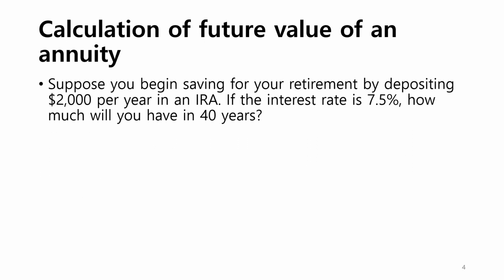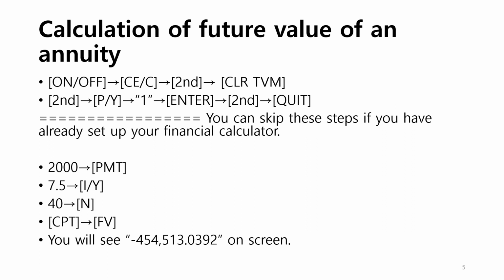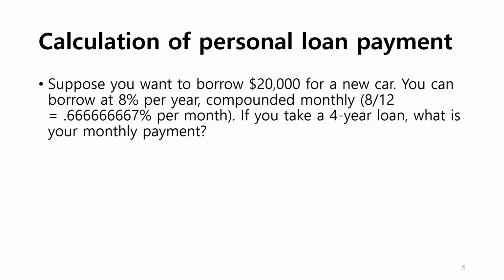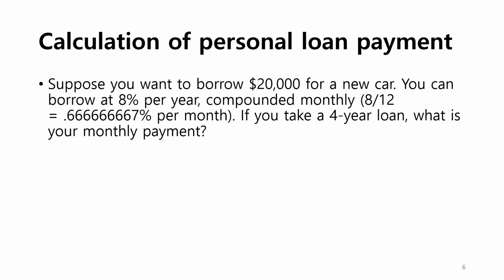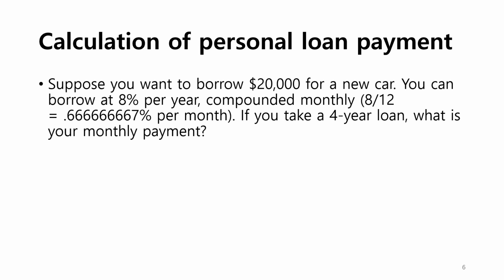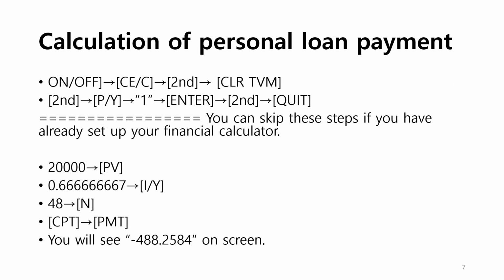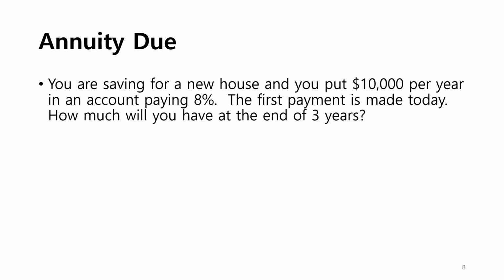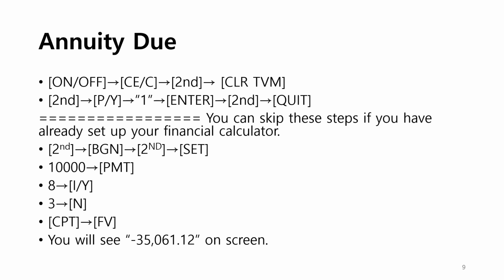Calculation of present value of an annuity pt3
2023년 2학기 서강대학교 재무관리 보충수업 비디오화일입니다.